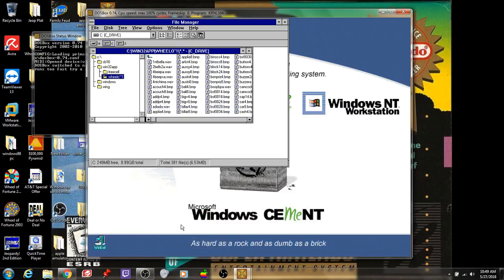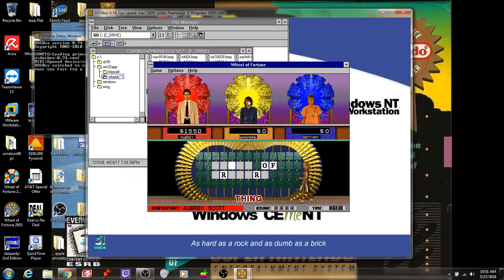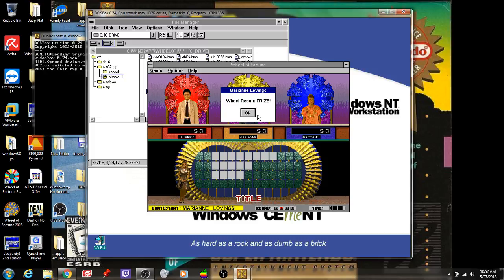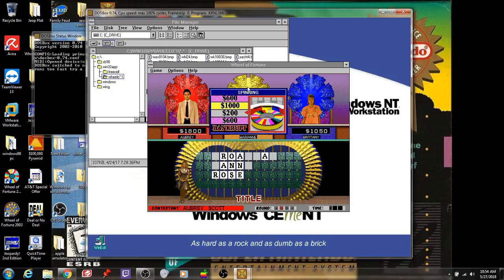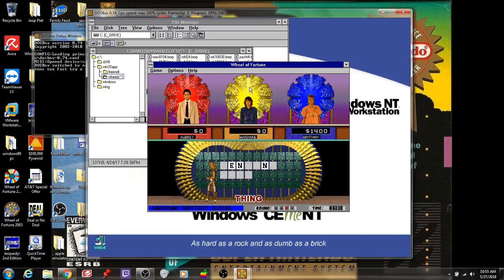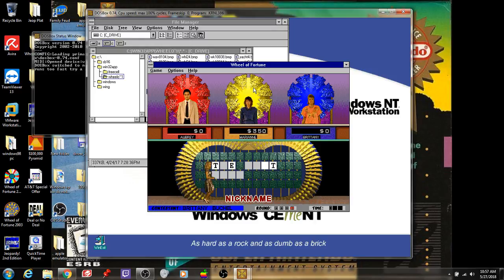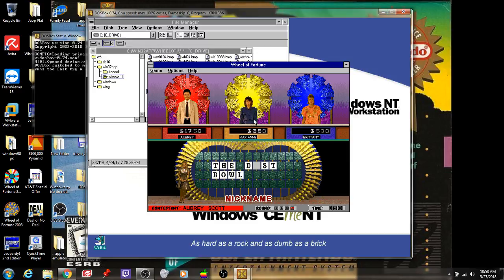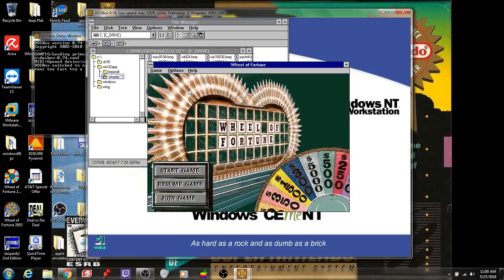2018 Birthday Special for MichaelsParadise (Part 2)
Here is Part 2, in which the next game will be Wheel of Fortune Deluxe Edition for Windows. Part 3 will be up next.